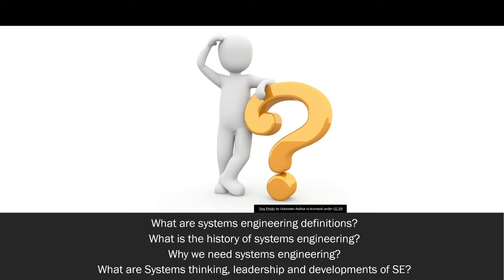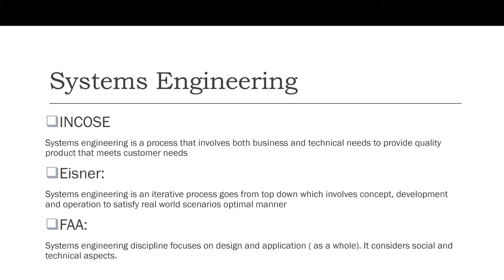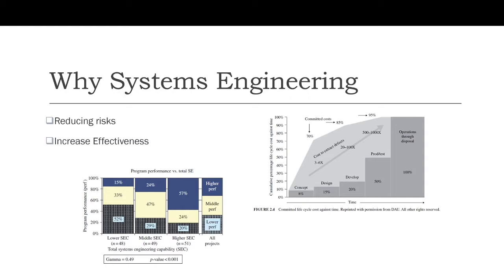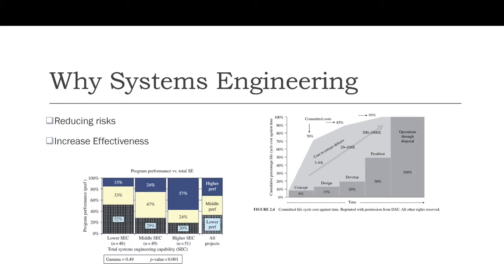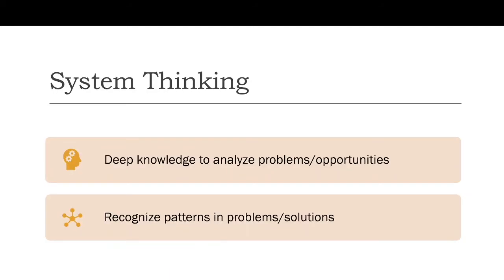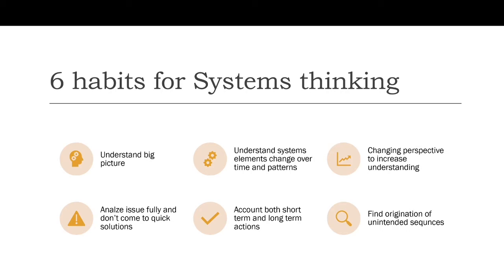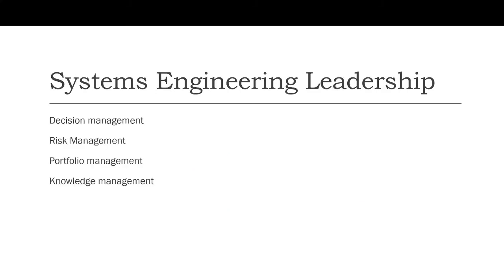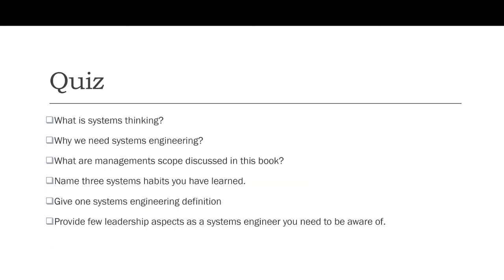INCOSE ASEP Exam Tutorial-5 Chapter-2 Part-2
In this video, you will be reviewing the remaining concepts from Chapter-2 of INCOSE Systems Engineering Handbook. You will be learning systems engineering definition, habits of a systems thinker, and reasons for necessities of systems engineering in projects. You will also take a quiz to test your learnings at the end of the video.